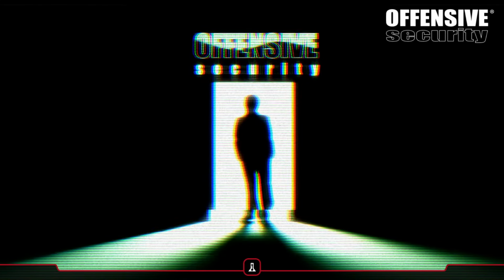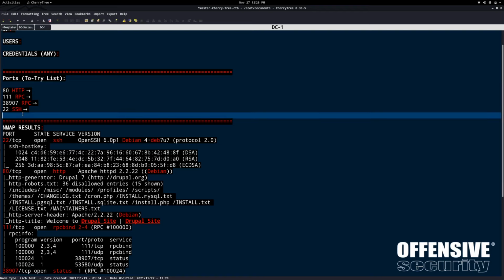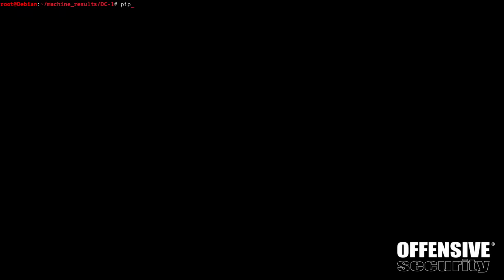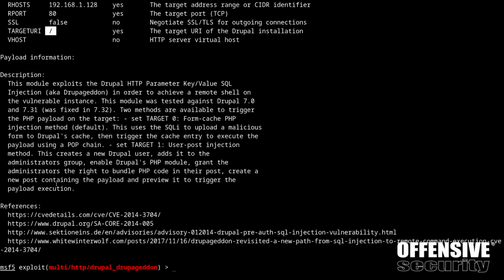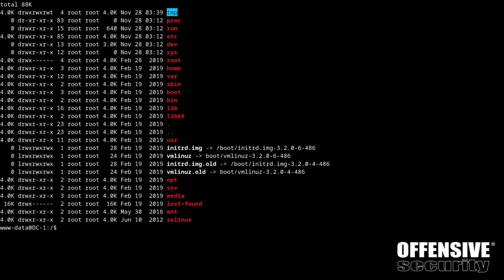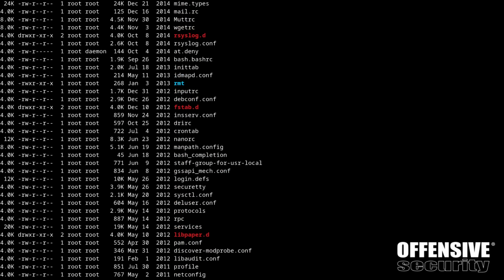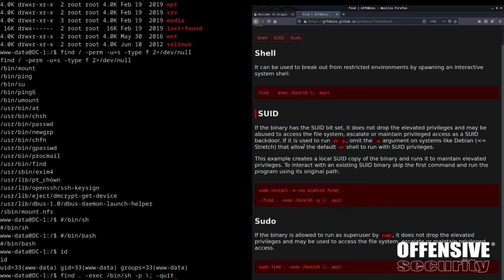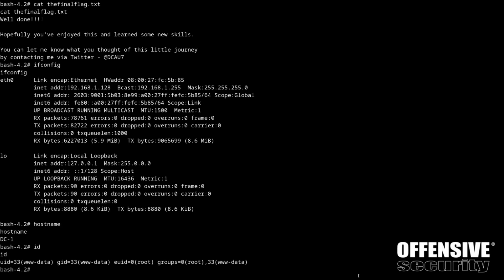Vulnhub - DC-1 Series Walkthrough with S1REN